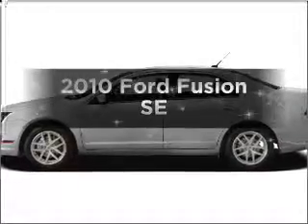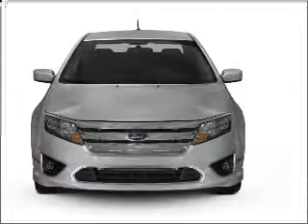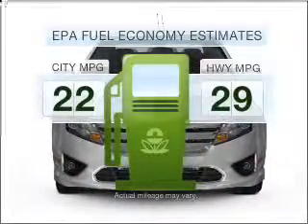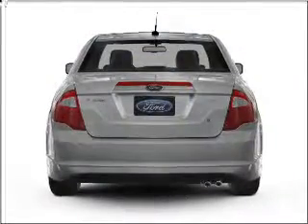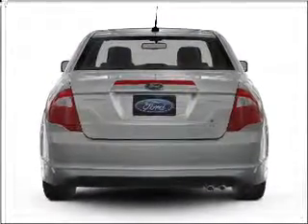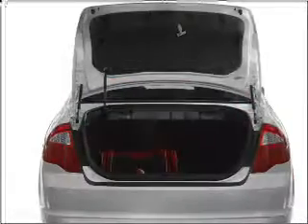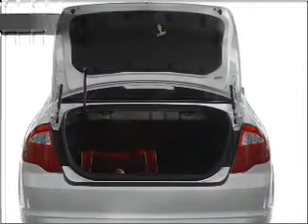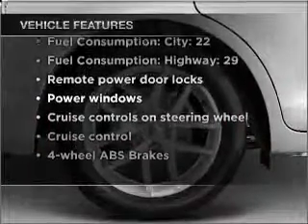2010 Ford Fusion - Roseville CA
Year: 2010
Make: Ford
Model: Fusion
Trim: SE
Engine: 2.5 liter inline 4 cylinder 16 valve
Transmission: 6-Speed Automatic
Color: Red Candy Metallic
Mileage:
Address:
650 Auto Mall Dr